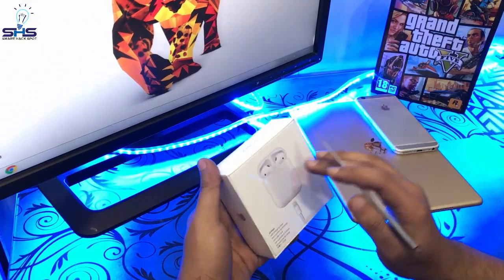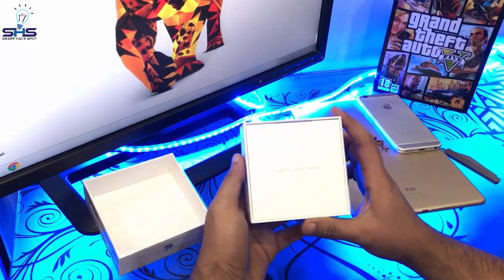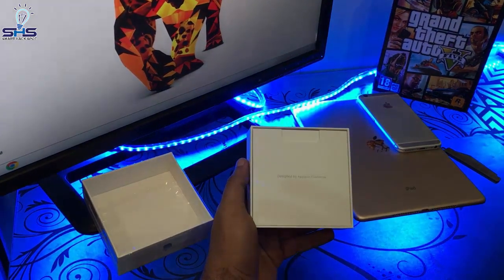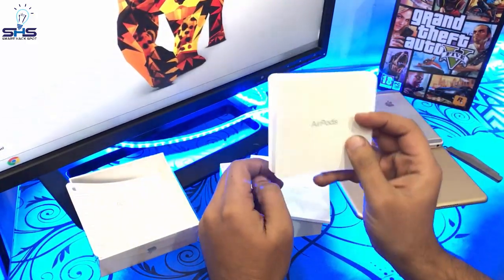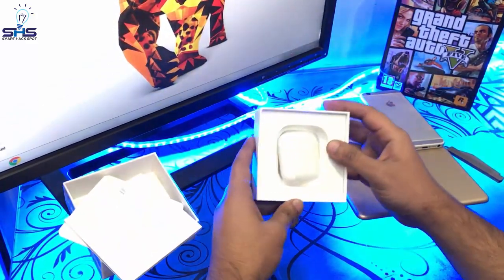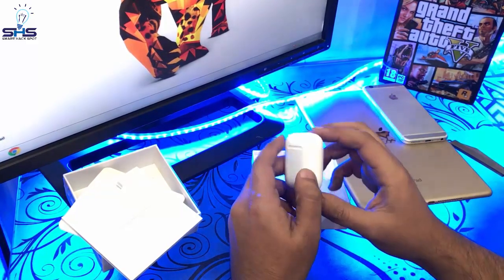Apple AirPods 🎧 Unboxing & First Look + Holiday GIVEAWAY!!! SMARTHACKSPOT 😎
Hey guys what's up hope everyone's alright. This giveaway 🎁is gonna go for 2⃣ weeks and it's an international giveaway 🎁🎊after 2 weeks I'll announce the winner. Don't double comment or negative comment🚫 you'll be disabled by the admin 🙋🏻‍♂ .So the rules to win first giveaway🎁 is going to be simple.🎇
3 Comment " Done ✅ " after finishing the other tasks .
Happy holidays good luck 👍🏻🍀

Apple AirPods 👇

AirPods are wireless Bluetooth earbuds made by Apple Inc.

They feature new user interactions; for example, removing an AirPod from one's ear causes playback to pause and vice versa, and double tapping them can either activate Siri, or play or pause playback.[1] For full functionality, AirPods require devices running at minimum iOS 10.2, macOS Sierra or watchOS 3. They automatically sync through iCloud so that the user can switch to other supported devices signed in to the same Apple ID. They can also play audio from any device that support Bluetooth 4.0 or higher, including Android devices (which can use the double tap gesture to control playback).

.Hardware

Apple incorporated their own custom designed chip, the W1, into the AirPods, which helps optimize battery use and processes the Bluetooth connection as well as audio.[8][9]

Each AirPod weighs 0.14 oz (4 g), and its charging case weighs 1.34 oz (38 g). It holds a charge for about five hours, and the charging case can charge it for up to 24 hours of usage.[10] During a teardown, each AirPod was found to contain a 93 milliwatt hour or 62 mAh at 1.5 V battery in its stem, while the charging case was found to contain a 1.52 watt hour or 398 mAh at 3.81 V battery.

.Software

AirPods contain upgradeable firmware, although it is unknown whether the charging case is capable of receiving firmware updates. Since launch, Apple has upgraded the AirPods firmware from 3.3.1 to 3.7.2.

▬▬▬▬▬▬▬ Saavn Pro APK Modded ▬▬▬▬▬▬▬

▬▬▬▬▬▬▬ Get Hotspot Shield Elite  MODDED ▬▬▬▬▬▬▬

▬▬▬▬▬▬▬ DOWNLOAD PAID APPS ▬▬▬▬▬▬▬

▬▬▬▬▬▬▬ Movies form Youtube on TubeMate ▬▬▬▬▬▬▬

Reagrds: 👇👇

SmartHackSpot